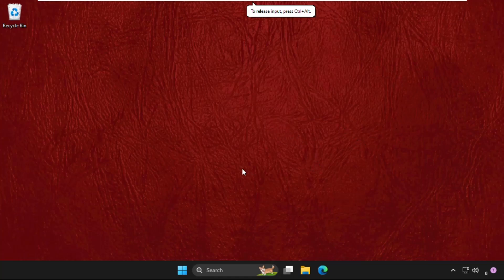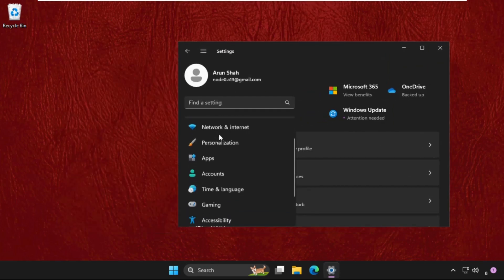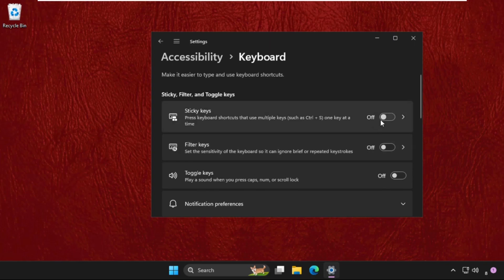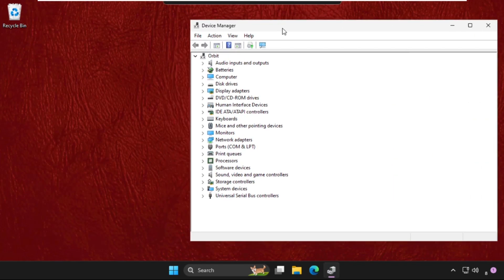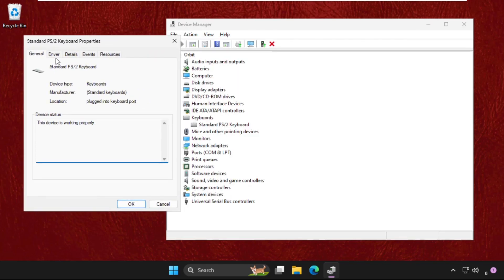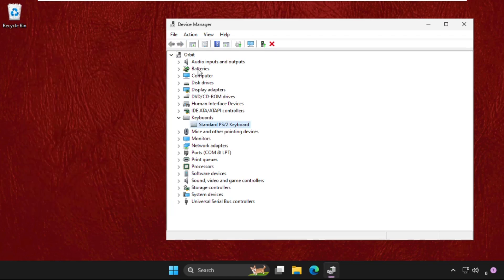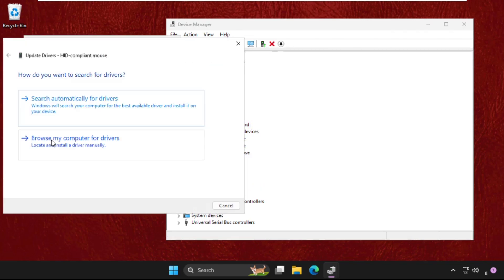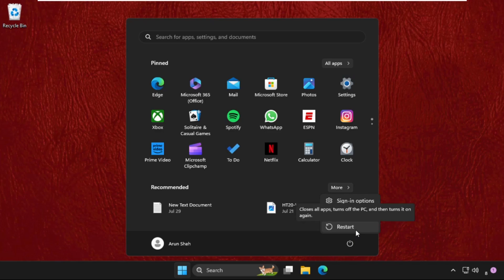How to Fix Delayed Keyboard Windows 11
This video will show you How to Fix Delayed Keyboard Windows 11
There are many possible causes for the Windows 11 keyboard latency problem. The distribution of system resources and processing power may be one major contributing factor. There can be a delay between key pushes and the accompanying actions displayed on the screen if RAM or the CPU is overloaded. Additionally, as they may not efficiently communicate with the operating system, outdated or mismatched keyboard drivers may potentially be a factor in the issue. The keyboard slowness problem could be made worse by software conflicts, background activities, and third-party apps using excessive resources.
So, lets learn How to Fix Delayed Keyboard Windows 11